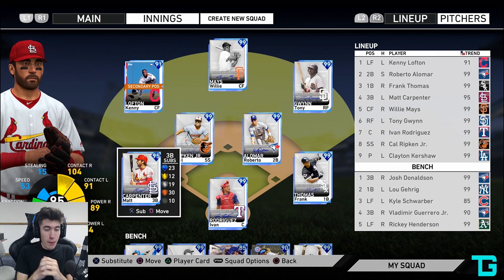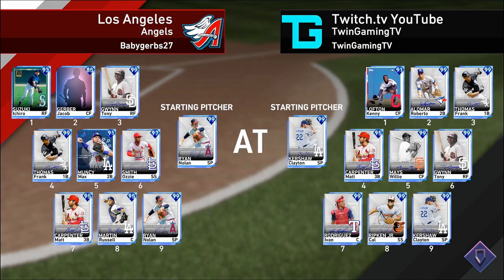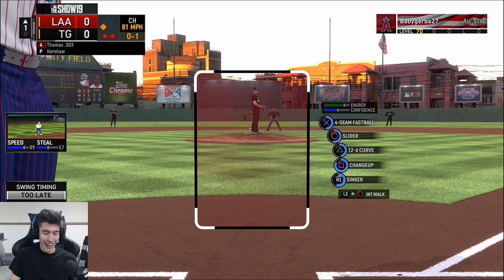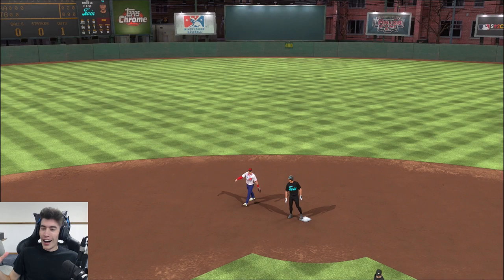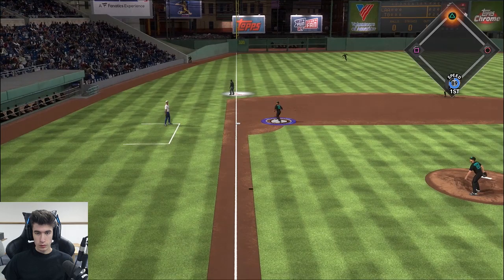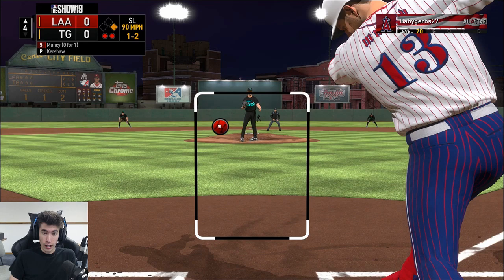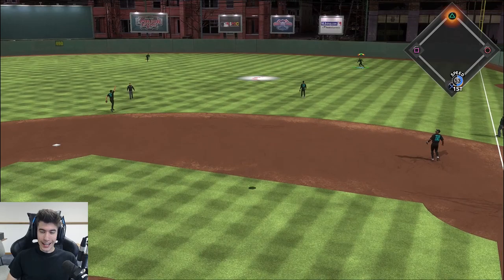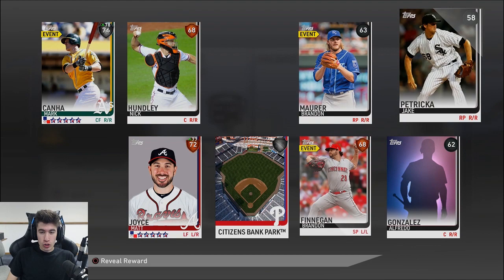SIGNATURE SERIES MATT CARPENTER DEBUT! MLB The Show 19 Diamond Dynasty